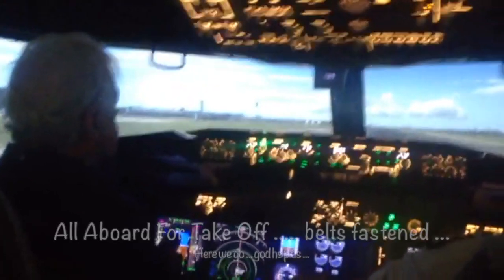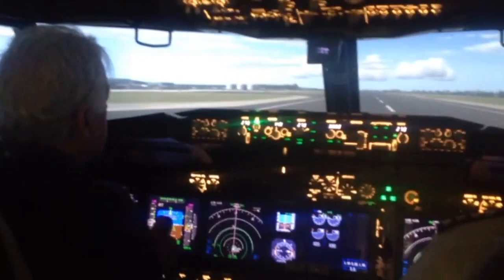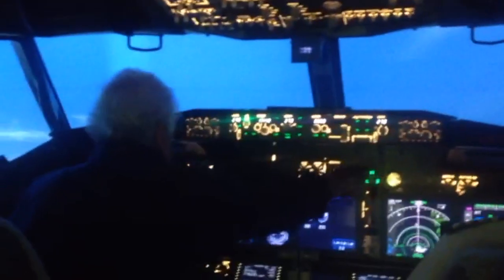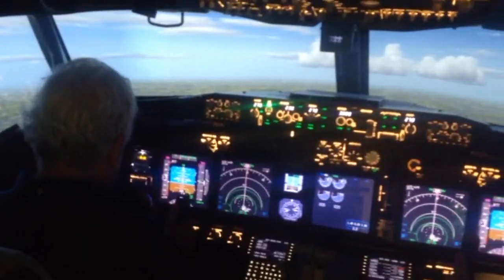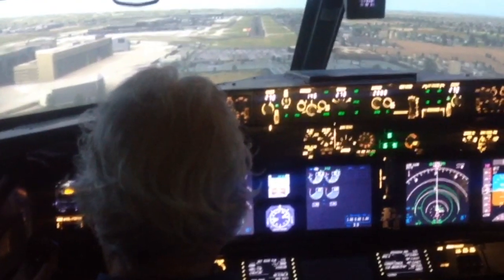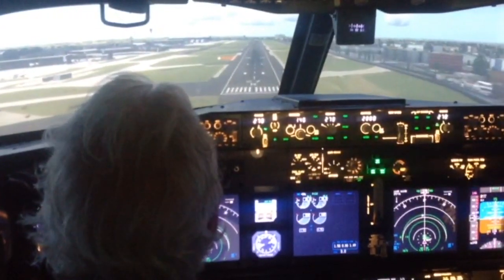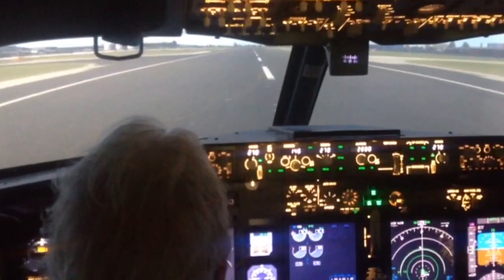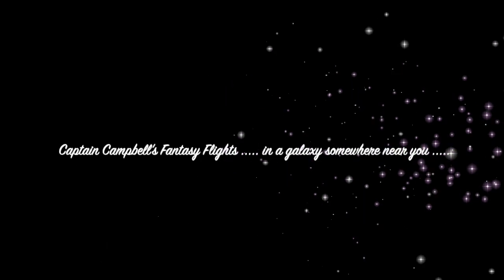Captn Campbell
The Adventures of Captain Campbell

Flight instruction on Boeing 737 ….
Take off and landing ….
a birthday gift from my grandson and son